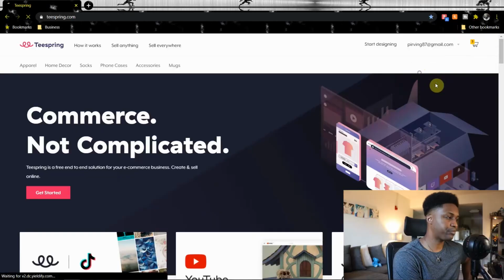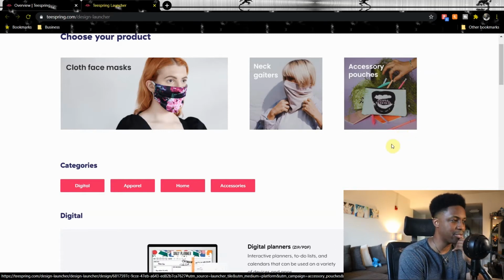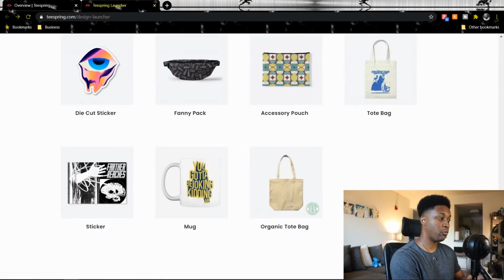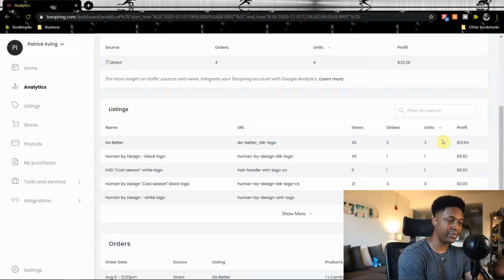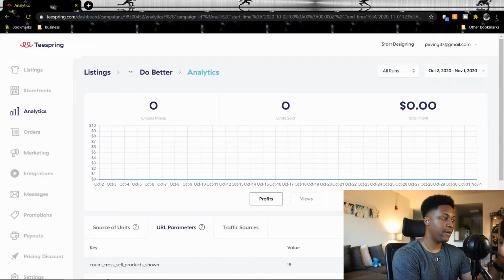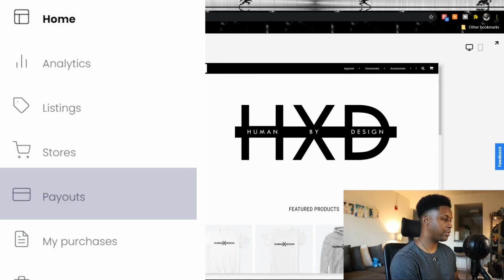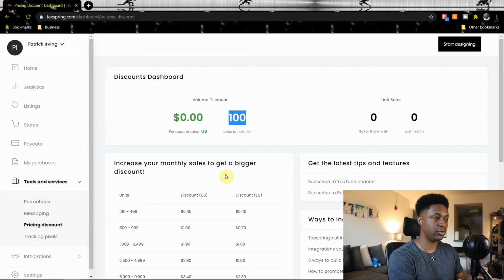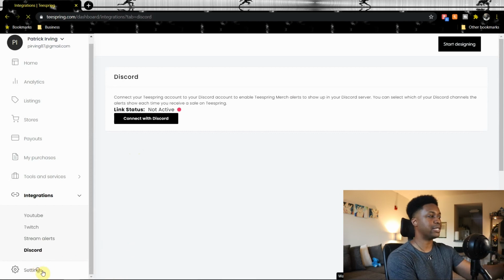A Basic look at how a Teespring account works (Updated interface)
I opened Teespring the other day and was alerted to a few interface changes they recently implemented. I normally go over their changes in update videos but instead I thought I'd make a video full overview of "how Teespring looks at this moment" (this title may change).

Appreciate you watching and hope I'm able to help at least one person somewhere.

Time Stamps
- Account Overview (Home) - 2:13
- Analytics - 8:22
- Listings - 10:19
- Stores (Update) - 13:21
- Payouts - 14:59
- My Purchases - 15:32
- Tools and services - 15:52
- Integrations - 18:01